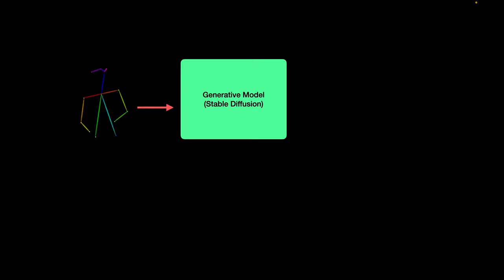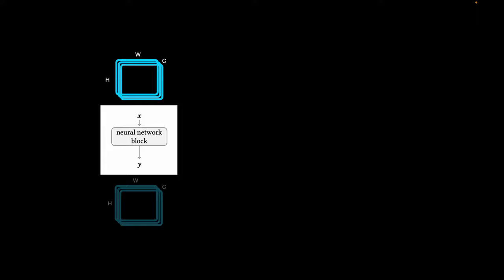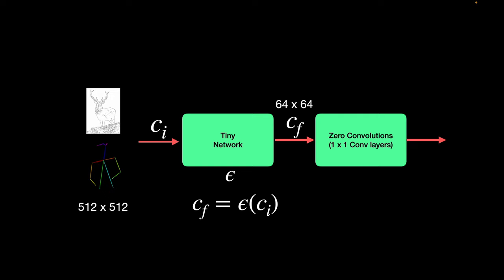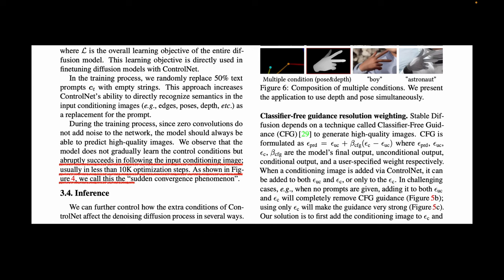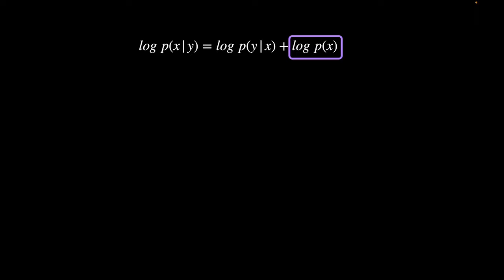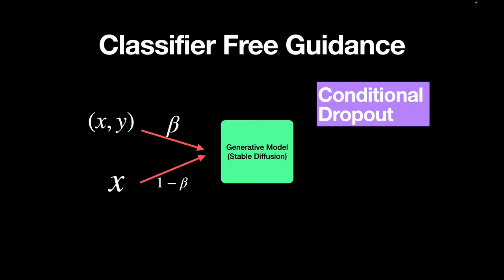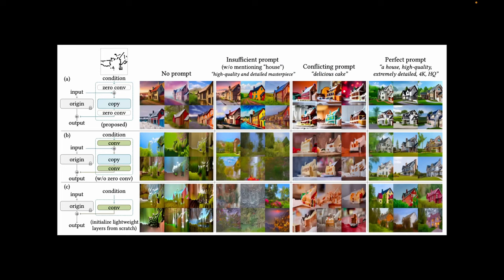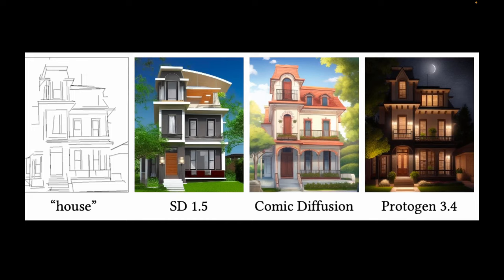controlnet paper explained - Adding Conditional Control to Text-to-Image Diffusion Models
ControlNets is the first paper to enable precise spatial control of the generated outputs of image generation models. It won the best prize in the prestigious ICCV 2023 conference.

This video covers the architecture of ControlNets, the idea of classifier-free guidance, and how it has been modified for resolution reweighting. It also covers the qualitative results and ablation studies.

⌚️ ⌚️ ⌚️ TIMESTAMPS ⌚️ ⌚️ ⌚️
0:00 Introduction to ControlNet
1:45 Neural Network Blocks
2:04 ControlNet Architecture
3:02 ControlNet with Stable Diffusion
5:05 ControlNet Training
6:39 Classifier-free Guidance Resolution Weighting
6:56 Classifier Guidance
8:58 Classifier-free Guidance
9:46 Classifier-free Guidance Resolution Weighting
11:08 Ablation Studies

I am a Machine Learning researcher/practitioner who has seen the grind of academia and start-ups equally. I started my career as a software engineer 15 years ago. Because of my love for Mathematics (coupled with a glimmer of luck), I graduated with a Master's in Computer Vision and Robotics in 2016 when the now happening AI revolution just started. Life has changed for the better ever since.